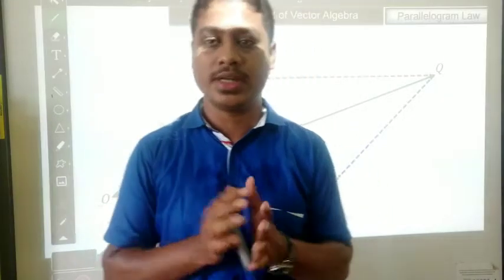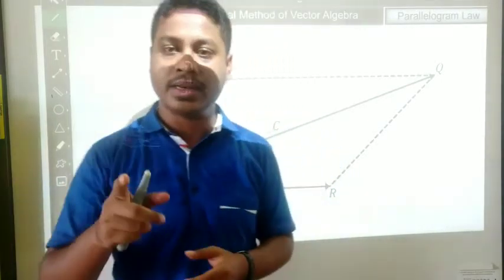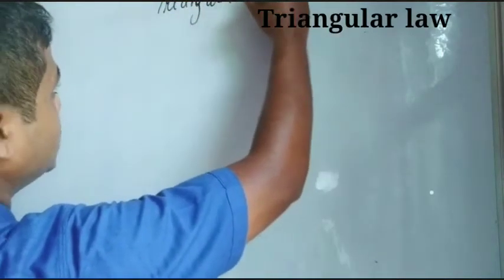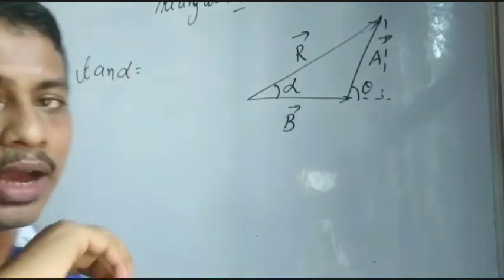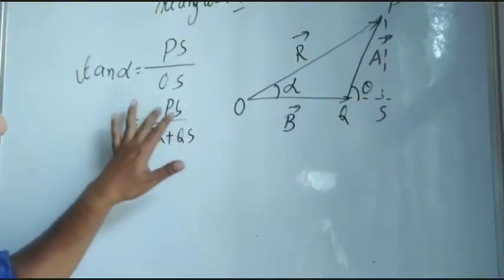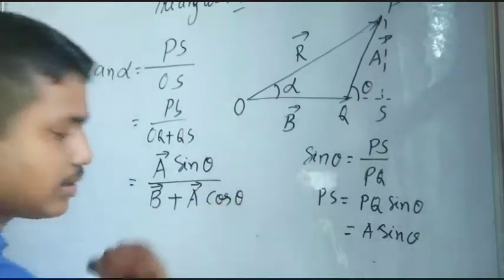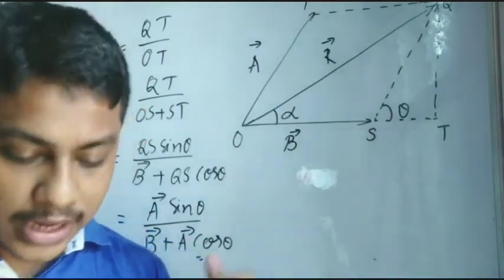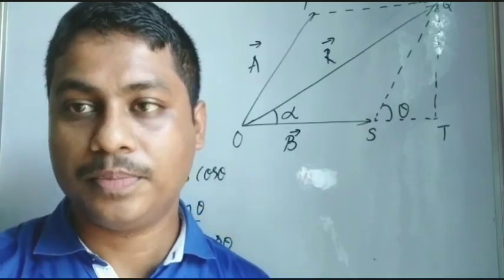Angle subtended by resultant Vector|| Class Xi physics|| Motion in a plane